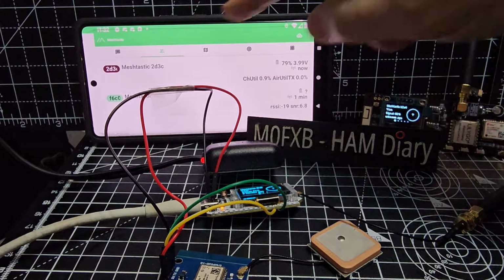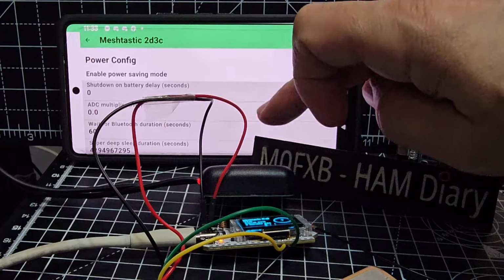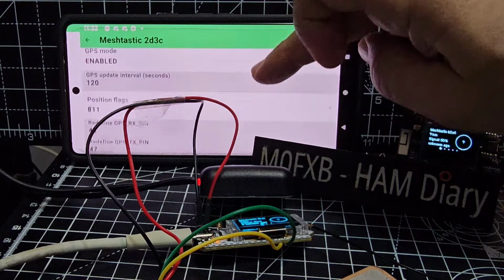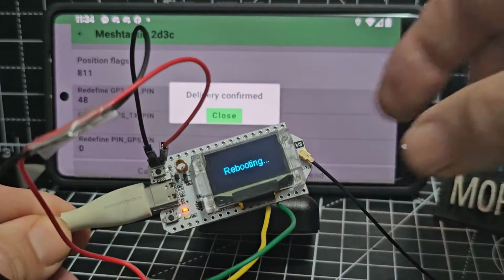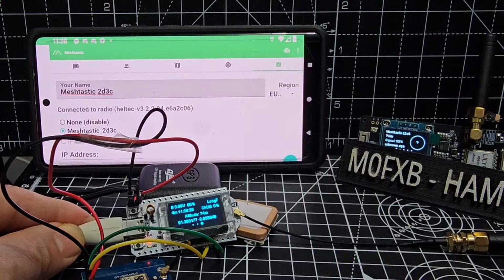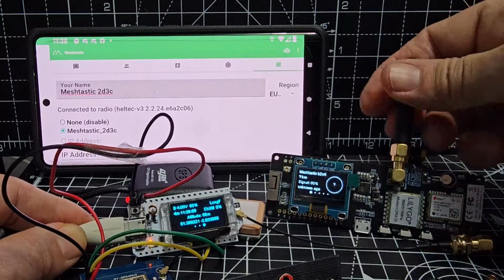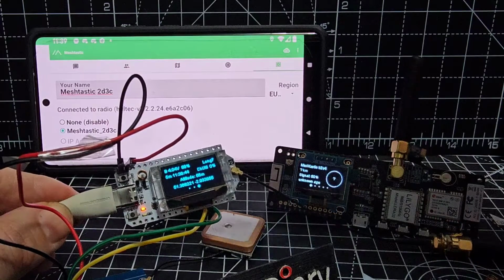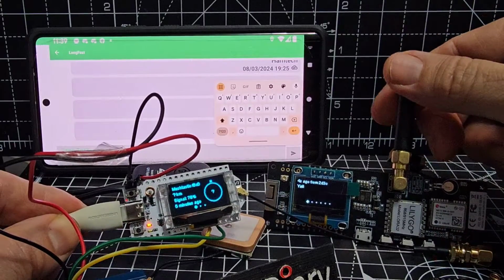MESHTASTIC ADD GPS MODULE - FULL INSTALL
MESTASTIC FLASHING TOOL
EBAY PURCHASE GPS MODULE
GPS BOOSTER